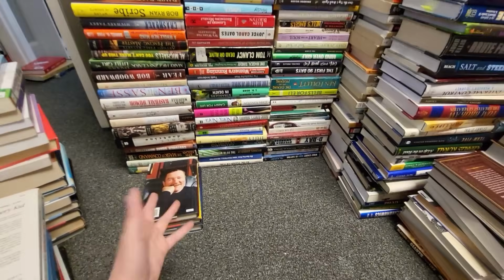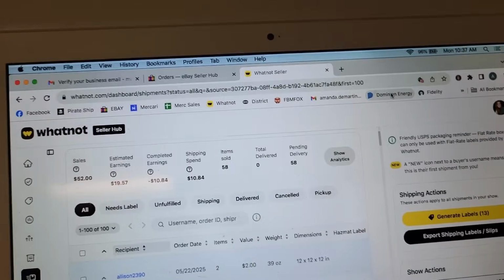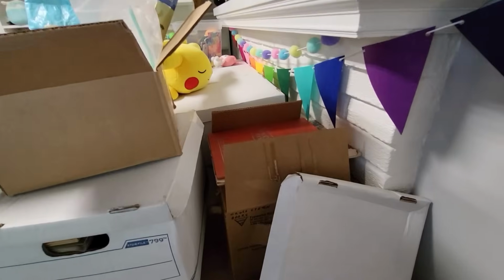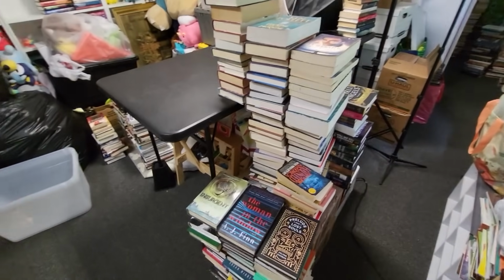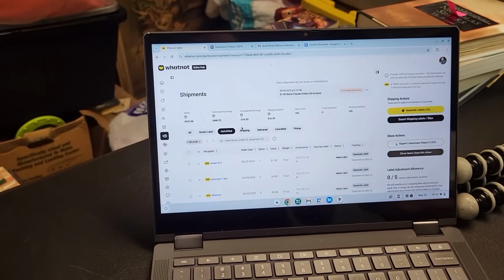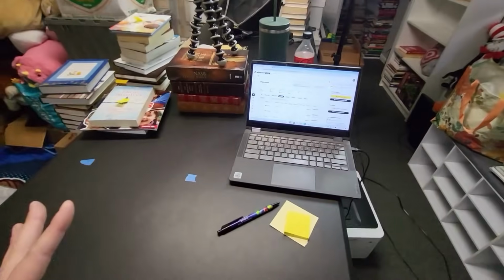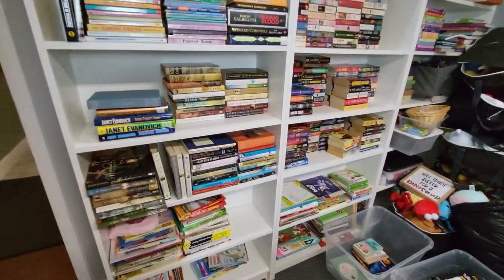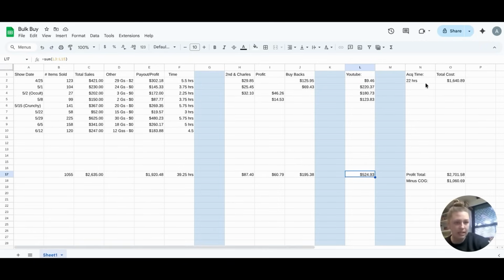Bulk Buy UPDATE! Buying Books to Sell Online Making Profits?!? Reselling The Right Way or Gone WRONG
Part 4 Update on a bulk buy of 6 Gaylords of books, over 4,500 pounds! I am excited to be near the end of this journey and here is the current situation and what to expect next!

Sign up to Shop on Whatnot as a buyer and receive a $15 Credit When You Use This Link:

Watch the auction live every Tuesday and Saturday night at 4pm ET with pop up shows throughout the week

Clear Packing Tape
Corrugated Cardboard
Poly Bags 9x12
Poly Bags 12x15
Poly Bags 14x17
500 Pack Poly Bags

Munbyn Thermal Printer
Thermal Printer Labels